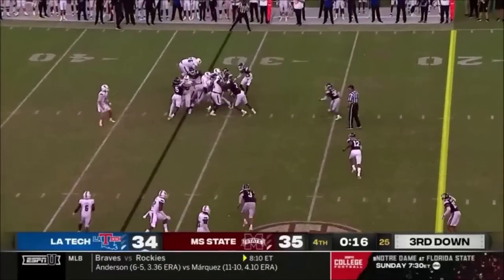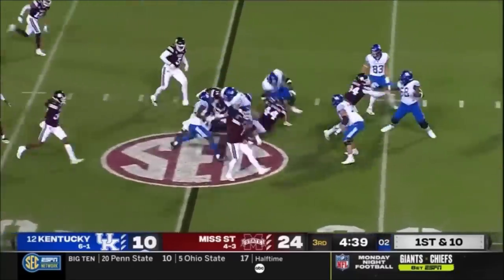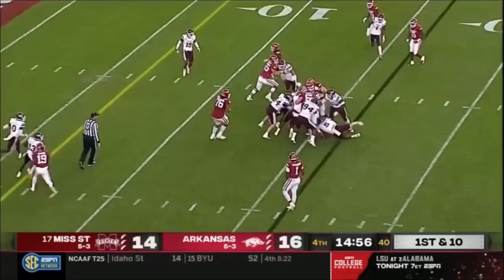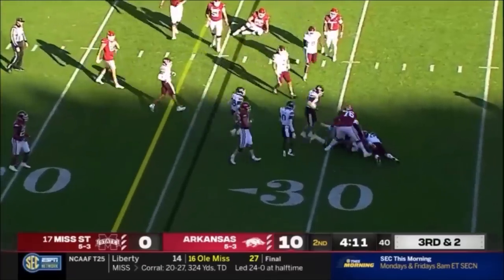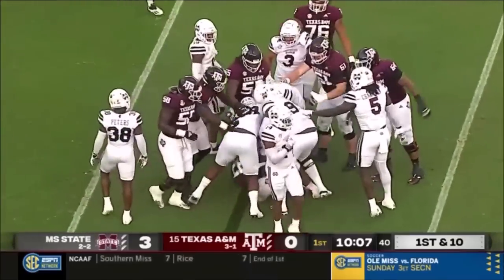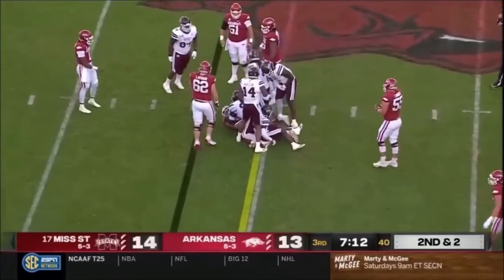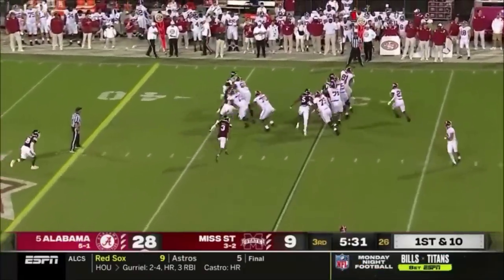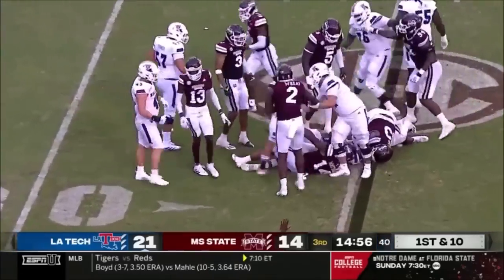Cameron Young | 𝟡𝟛 | Mississippi State Bulldogs DT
MISSISSIPPI STATE BULLDOGS || CAMERON YOUNG HIGHLIGHTS
34 CAREER GAMES (NCAA)
110 TACKLES
2 SACKS
1 INTERCEPTION